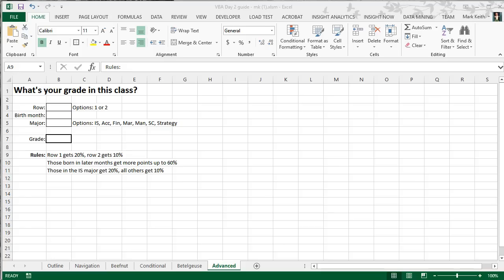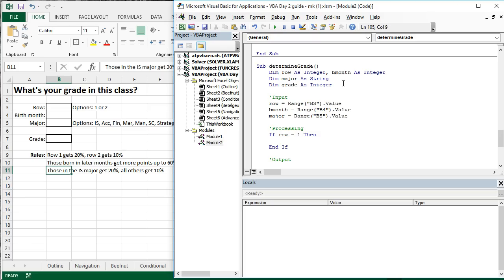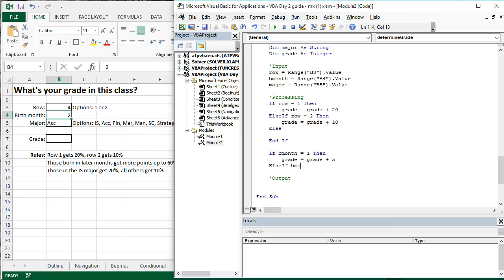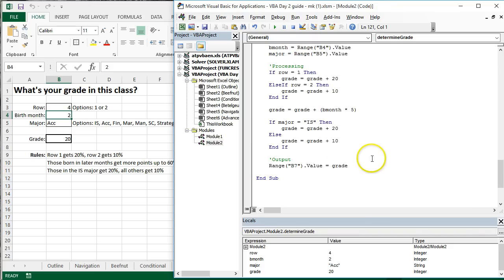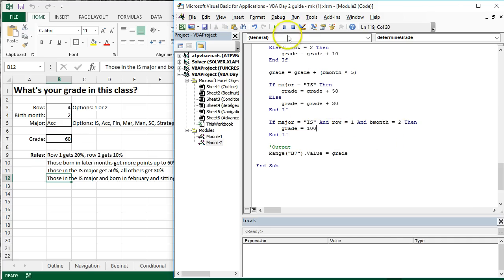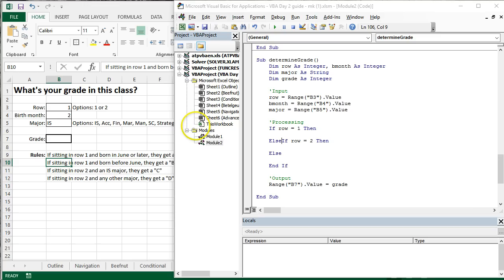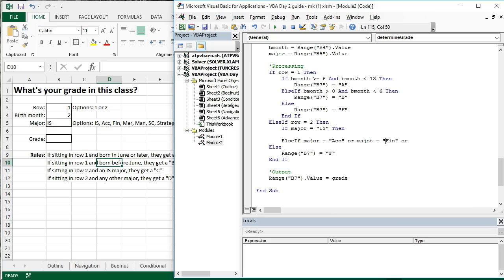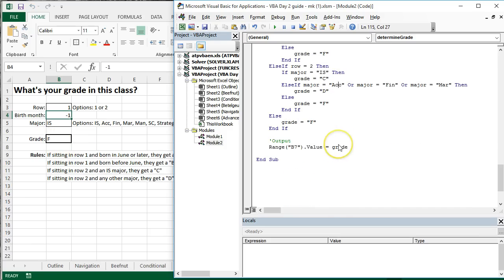VBA conditionals practice: advanced